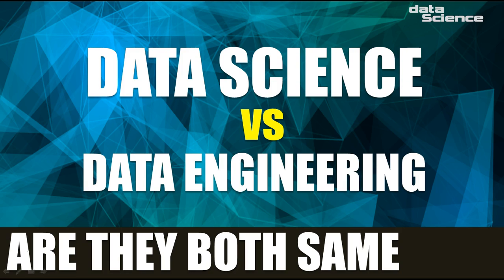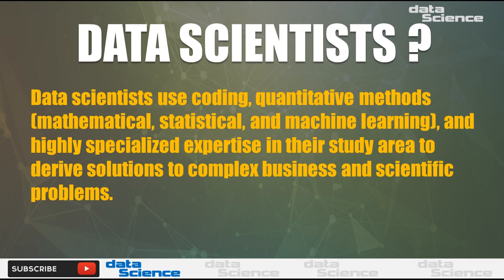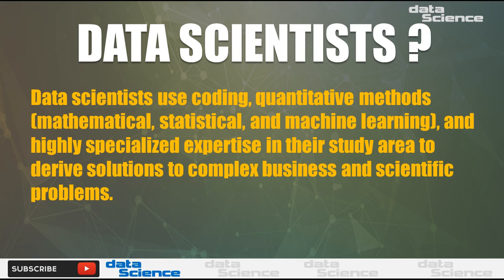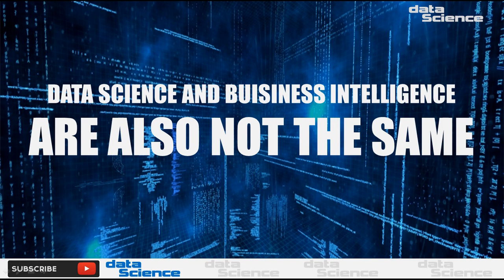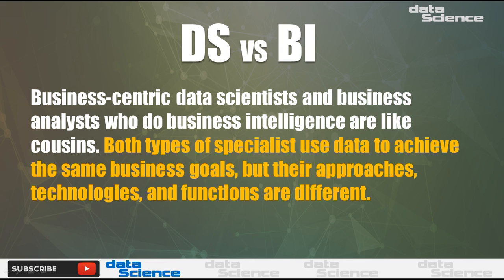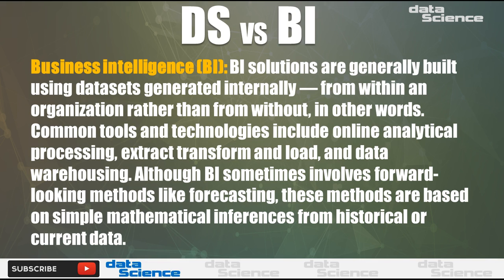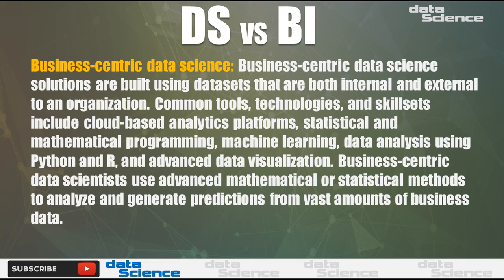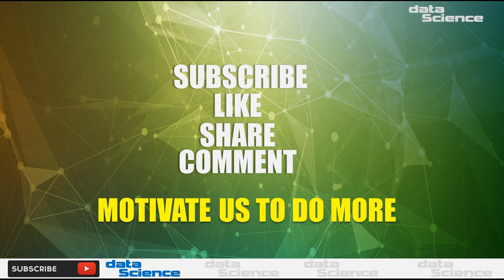DATA SCIENCE vs DATA ENGINEERING - Are they both SAME ?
Data scientists use coding, quantitative methods (mathematical, statistical, and machine learning), and highly specialized expertise in their study area to derive solutions to complex business and scientific problems.